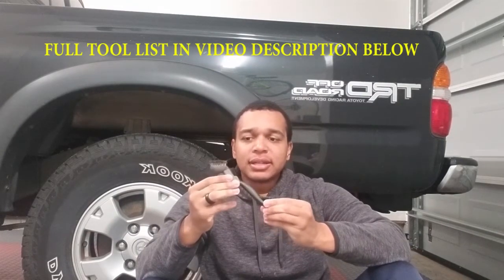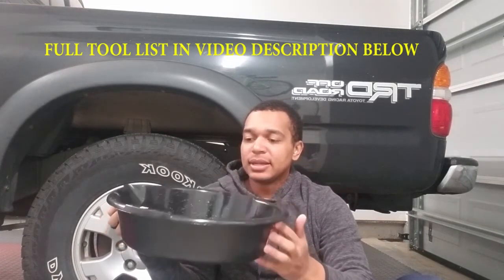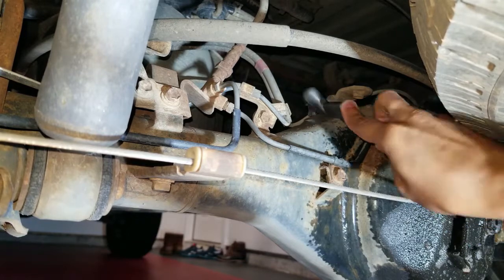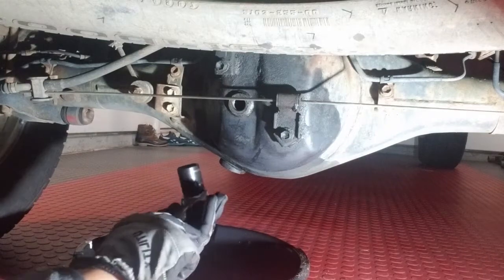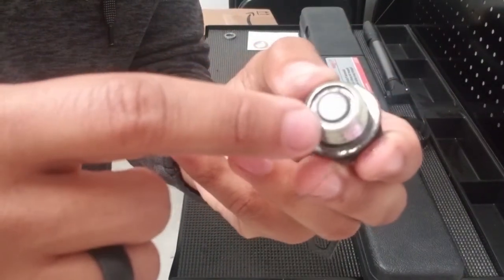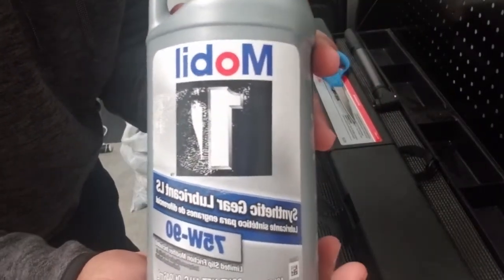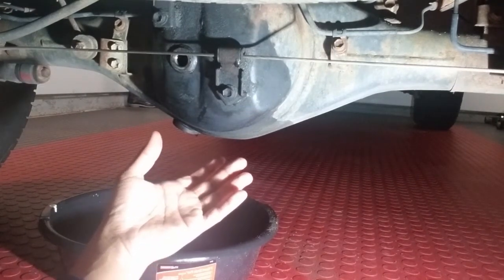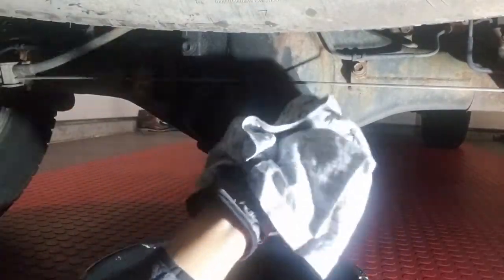Rear DIFFERENTIAL Oil Change | Toyota Tacoma 4Runner T100 Tundra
How to change you 1st generation Toyota Tacoma rear differential gear oil. This general process applies to 4Runner, T100, and Tundras with slight variations in steps!

Tool List:

- socket wrench and/or breaker bar (liquid wrench or PB blaster may be needed)
- 24mm socket
- SAE 75W-90 gear oil GL5 [owners manual calls for SAE 90 (operating temps above 0 degree Fahrenheit) and SAE 80W-90 (operating temps below 0 degree Fahrenheit)] I choose to use 75W-90 for ease of access and no noticeable performance change in my particular use of my truck.
- rear differential capacity varies between 2.45 qt and 2.95 qt depending on model trim. I advise buying at least 3 quarts, possibly 4. Fill transfer case until oil begins to dribble out of FILL hole. No need to gauge exact capacity, that is the purpose of the fill hole elevation to allow for correct fill without overfill
- small wire brush
- torque wrench (optional in my opinion, decide at your own risk)
- fill and drain plugs both 27 ft-lbs torque specification
- (2) crush washers, Toyota part #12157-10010